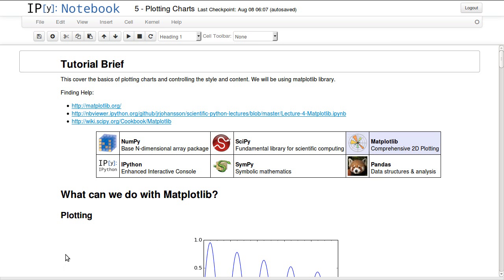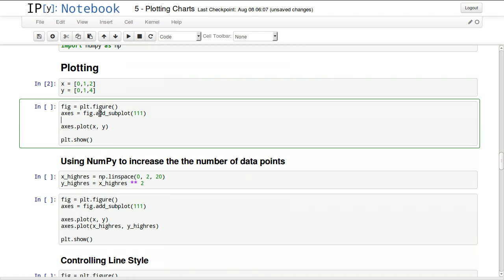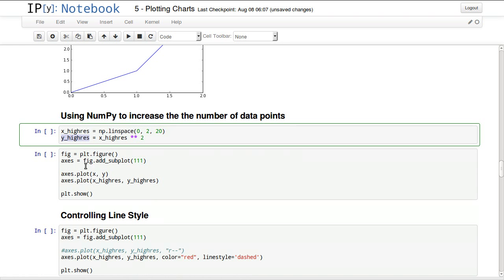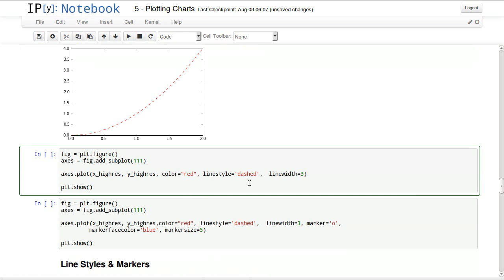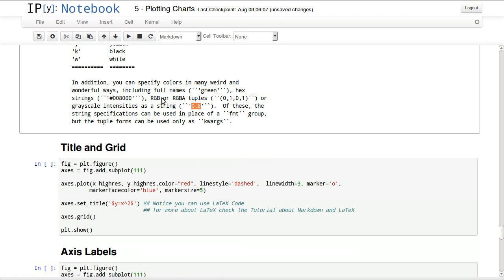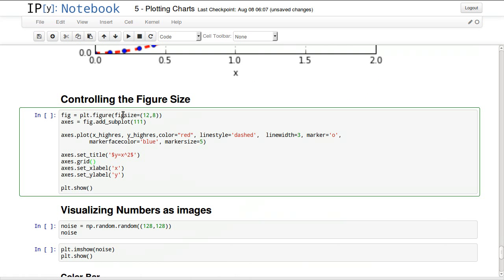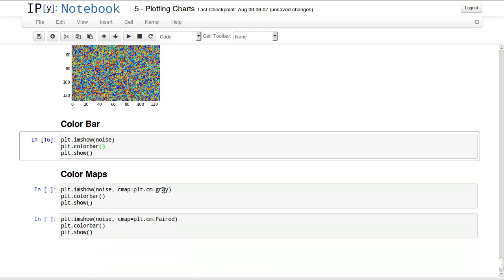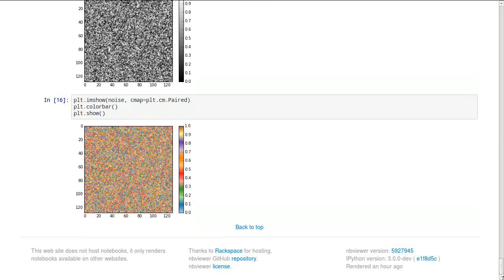5. Plotting Charts with Matplotlib - IPython Notebook Tutorial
Plotting charts with Matplotlib using matplotlib.pyplot. Best practices for creating charts and controlling the line style and color. Adding figure and subplot using plt.figure() and fig.add_subplot(111). Adding markers for your data-points and controlling their style, color and size. Working with chart title using axes.

Finally using plt.imshow() to visualize a 2-dimensional array. This shows the array as an image and using color maps to control the visualization.